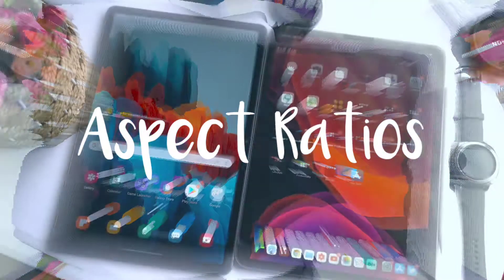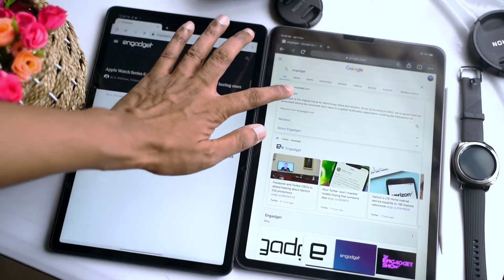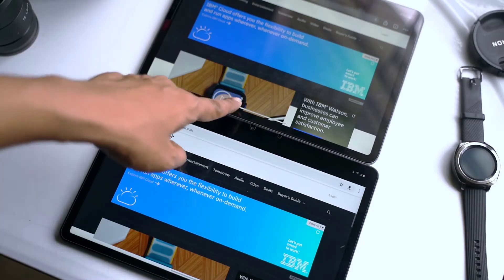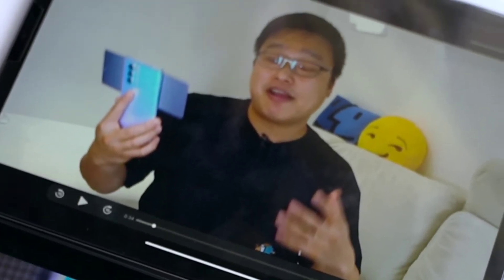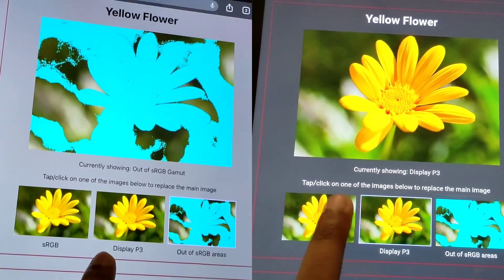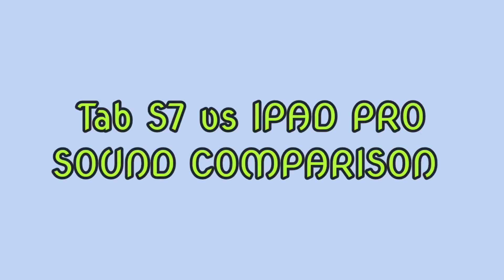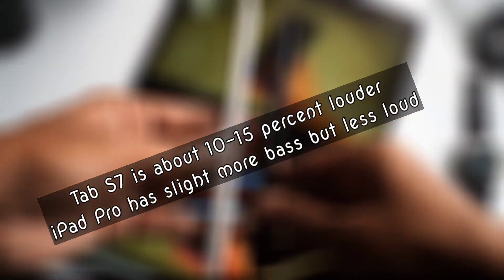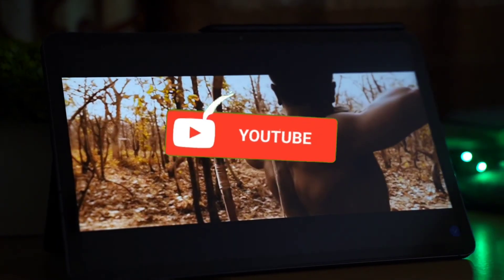Tab S7 and iPad Pro: Screen and Audio | Multimedia experience comparison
Comparison of the iPad pro with the galaxy tab s7 with regards to Screen quality and the audio quality

Tab S7 aspect ratio
Tab S7 screen colours
Tab S7 Dci p3 color gamut
Tab S7 Low light brightness
Tab S7 Audio quality